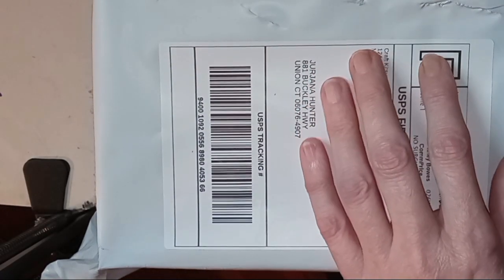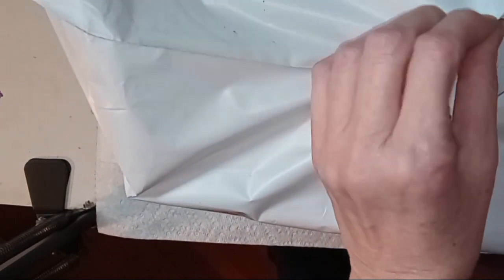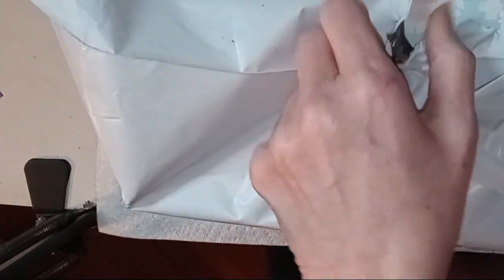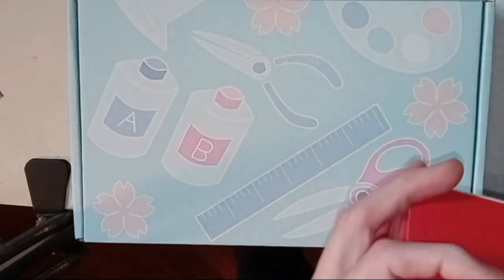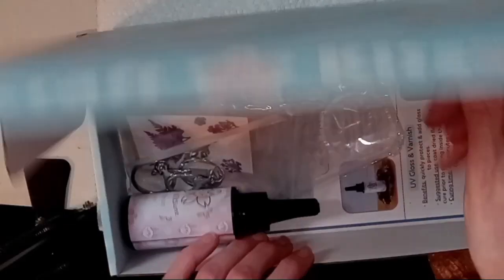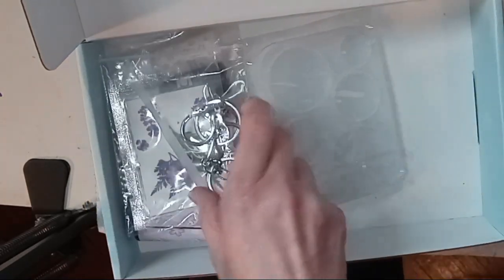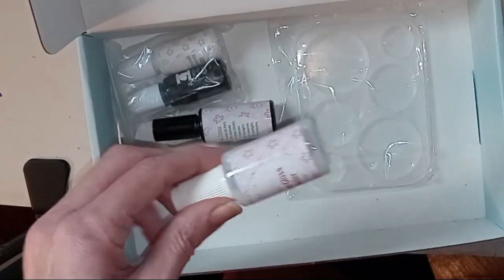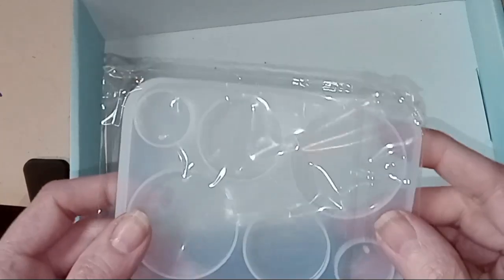caftkitsune December 22 toprequest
PLEASE CHECK OUT MY "BUY ME COFFEE" For some interesting stuff

By sending me some resin or art supplies from any of my wish lists or buy me coffee.
Links are below. I can't wait to start hearing from you all, thank you in advance for your support.

Amazon Wish List:

Mailing Address: Support/Gifts/Happy Mail/Product Testing (Resin related only)
Shadow Craft
881 Buckley HWY
Union, Connecticut
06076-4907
U.S.A.
DON'T TELL ME YOUR SENDING, I LOVE SURPRISES.
Family Links:
Blood Stains By Connie Hunter: Author